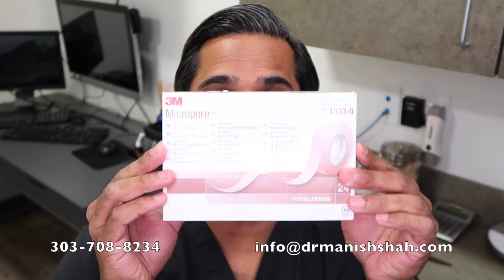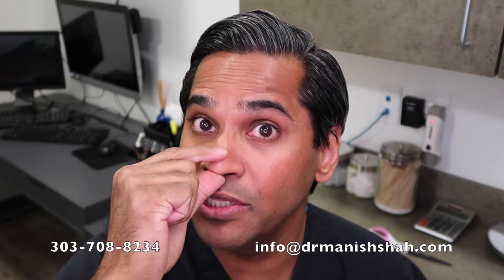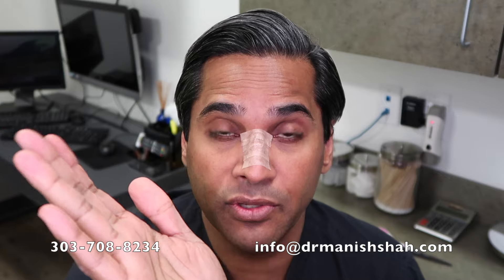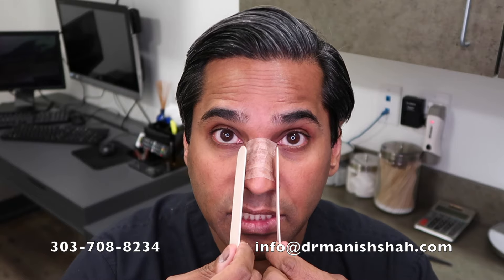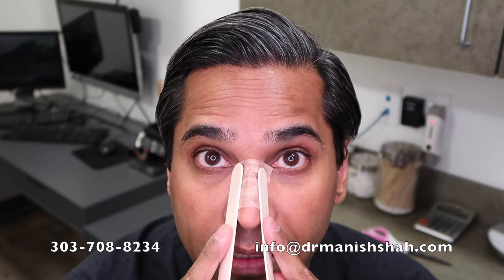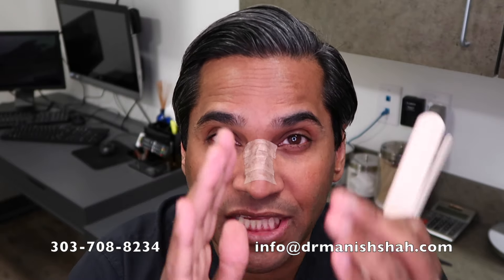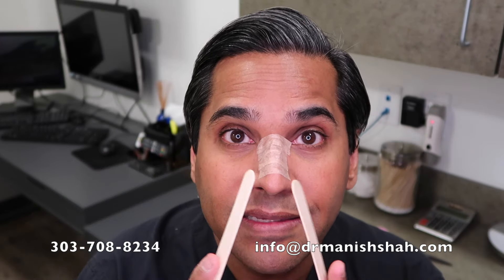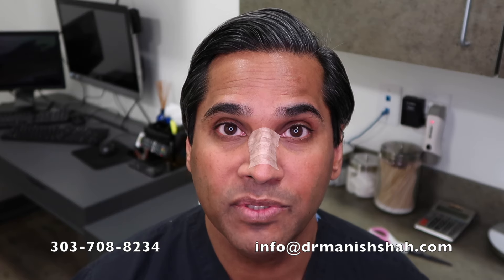Managing Swelling After Rhinoplasty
Dr. Shah describes how to manage swelling in your nose after rhinoplasty surgery.